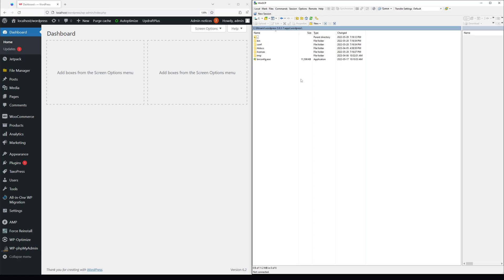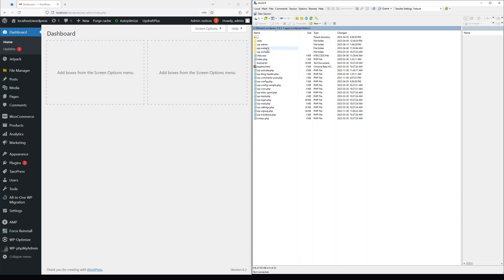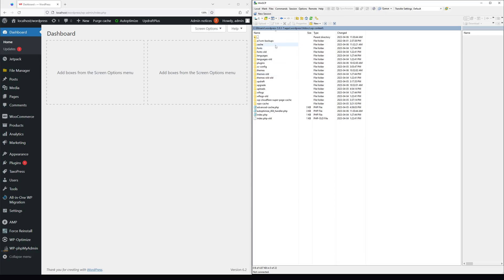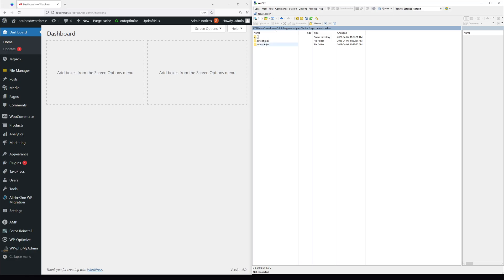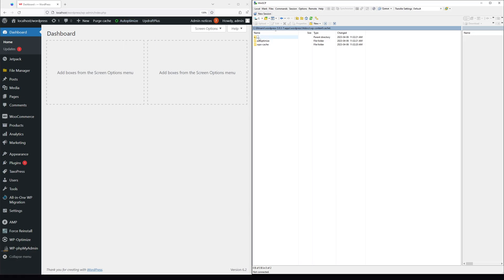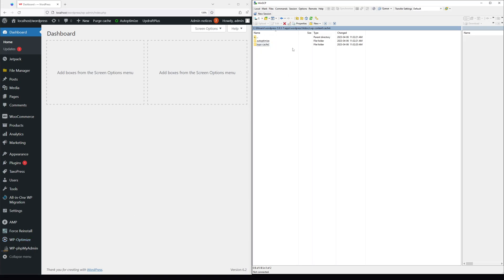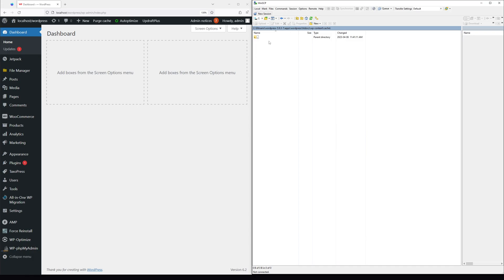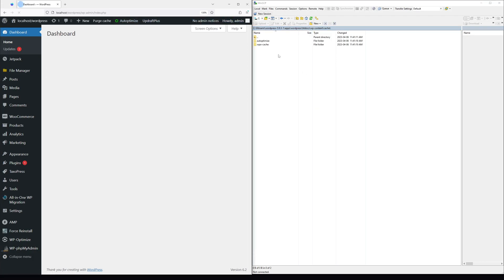How to Delete Cache in WordPress Using File Manager or FTP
This WordPress tutorial demonstrates how to manually delete the WordPress cache (located in the wp-config/cache folder) using a file manager (cPanel) or FTP.